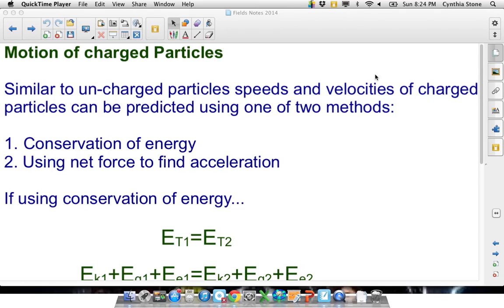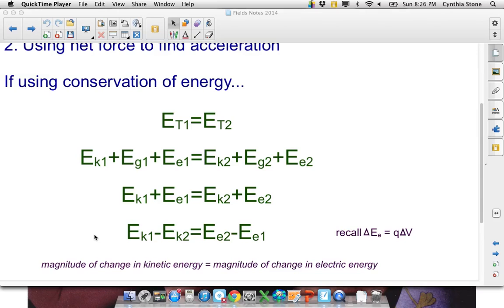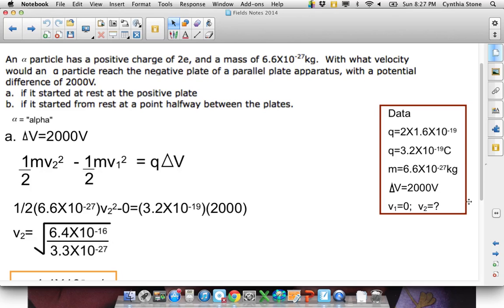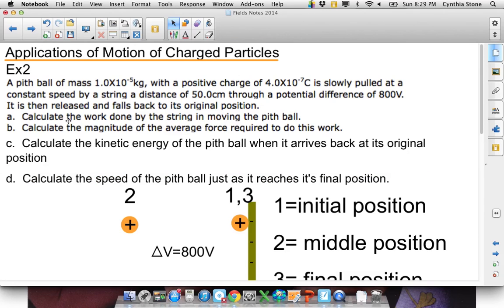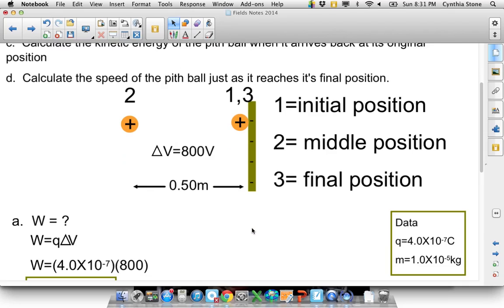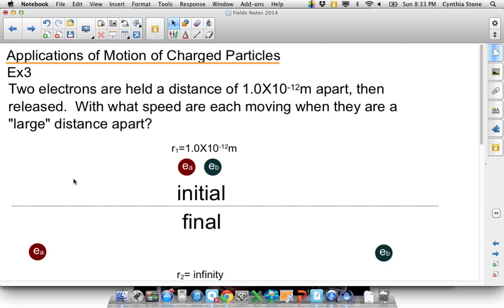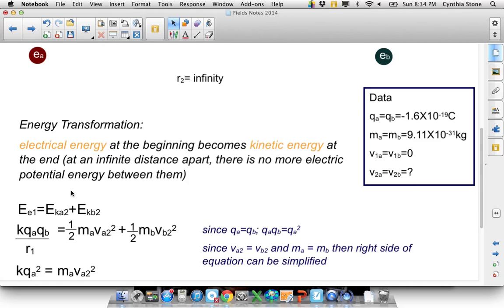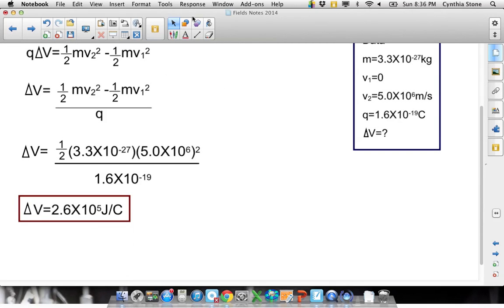SPH4U Motion of Charged Particles